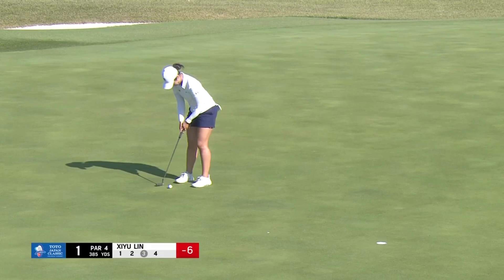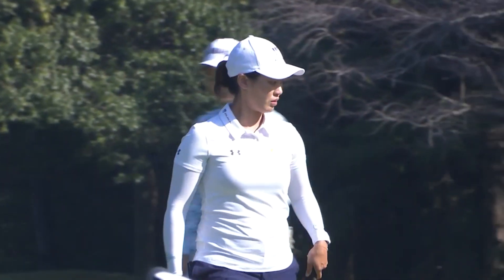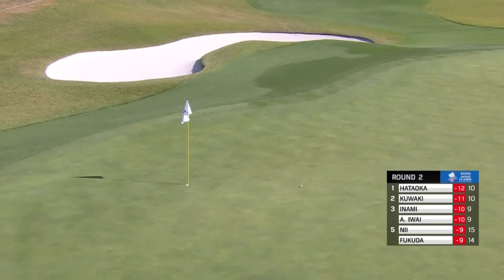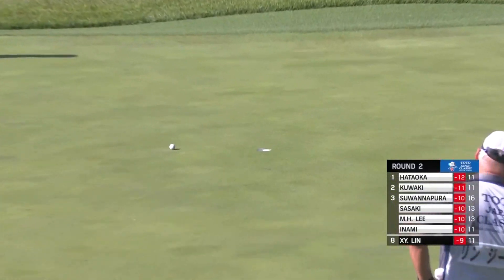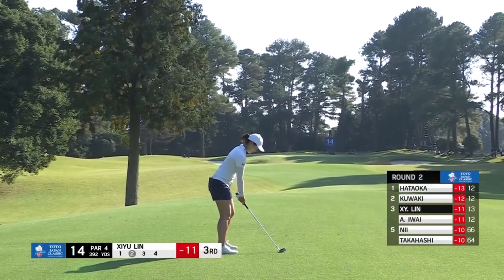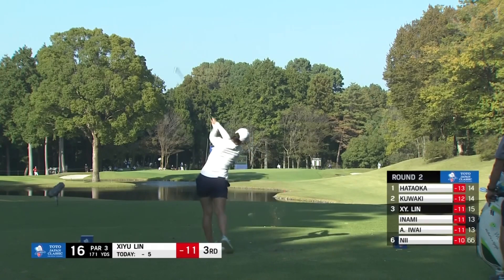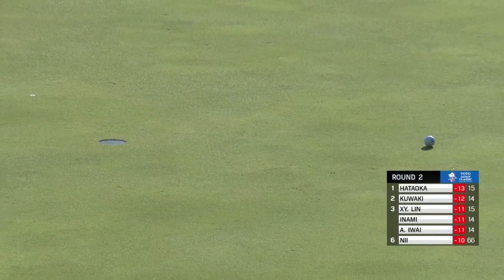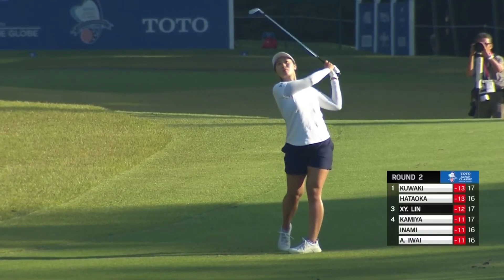Xiyu Lin Highlights | TOTO Japan Classic Rd. 2